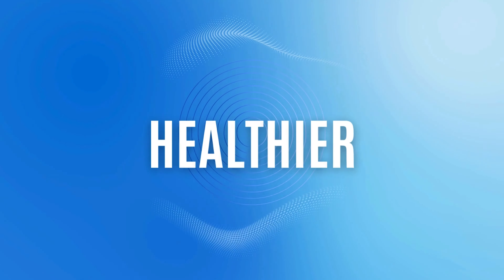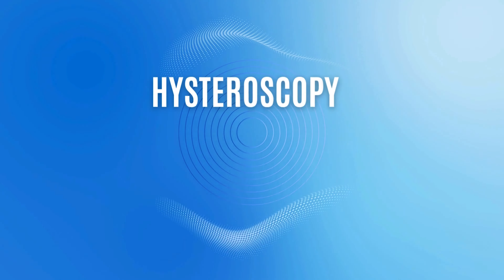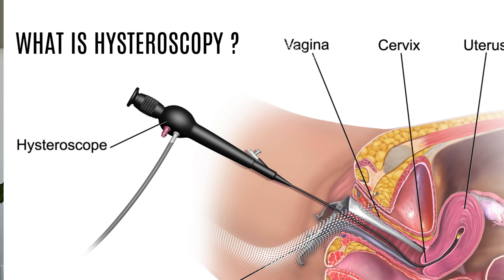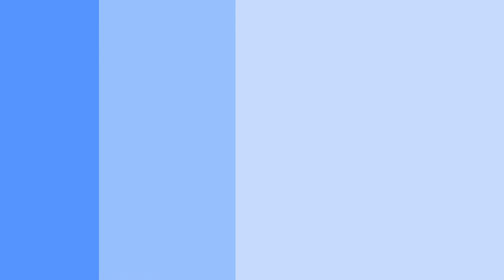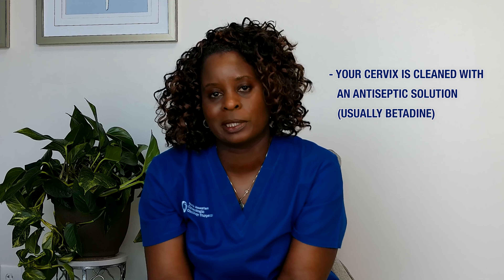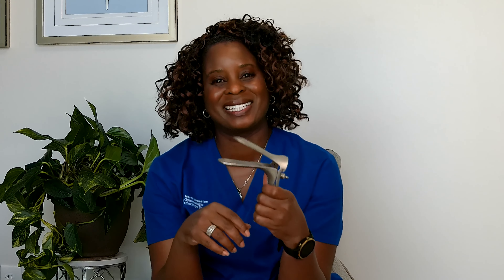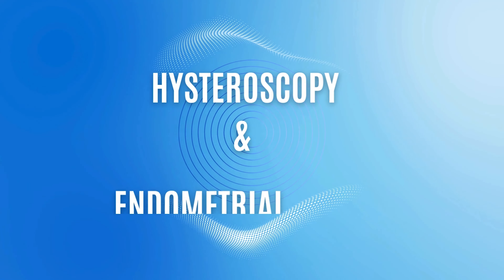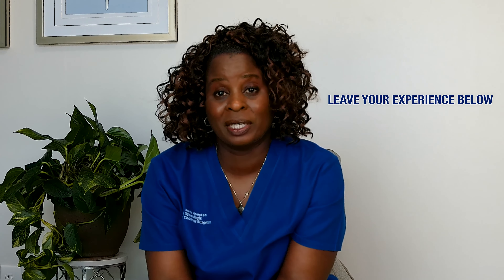What To Exect During An Office Hysteroscopy with Biopsy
Curious about what to expect during an office hysteroscopy with biopsy? Watch this video to learn all about the procedure and how it's done.

A hysteroscopy is an instrument that has a camera and it is used to look in your uterus to see if you have any abnormalities
• Polyps
• Fibroids
• Locate an IUD
• Diagnosis the cause for repeated miscarriages
• Remove adhesions

Carbon dioxide gas or saline can be used to distend the uterine cavity allowing your gynecologist to see the uterine fundus.

An endometrial biopsy is used to collect a small amount of tissue sample from your endometrial or uterine lining.

The endometrial biopsy will tell us if you have
• An infection like endometritis
• Uterine hyperplasia
• Uterine cancer
• Normal endometrial tissue

Common risks of the procedure
• Pain
• Bleeding
• Infection

After the procedure
You doctor may tell you to avoid tampons, douching or intercourse for several days to prevent infection.

You have some vaginal bleeding and uterine cramping but these symptoms should resolve in 1-2 days.

Call you doctor if you have a fever or if your pain is not improving after 24 hours.

Reclaim Your Life Media Group Resources

Virtual Webinars
• Beyond The Myth: Uterine Fibroids Explained, November 14, 2024 at 7 pm CST
• Perimenopause: More Than Just Hot Flashes, January 16, 2025 at 7 pm CST

e-books
• Conquering Uterine Fibroids

Templates
• Health History template

Free Resources
• Chemotherapy Tip Sheet
• Dr. duPont’s Favorite Moisturizers for Perimenopausal and Menopausal Skin

This video is not intended to provide a diagnosis, treatment or medical advice. Content provided on this YouTube channel is for informational use only. Please consult with your health care provider regarding any medical or health related needs you have. The statements made about specific products or treatments in this video are not to diagnose, treat, cure or prevent disease. Please consult your health care provider for treatment options tailored to your individual needs.

Proverbs 18:16